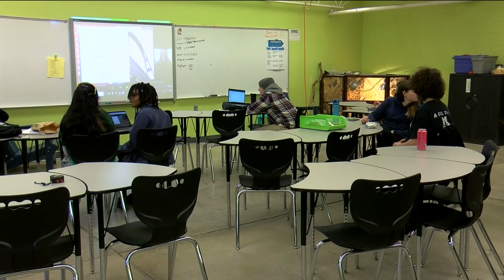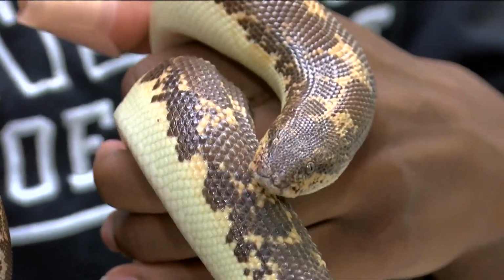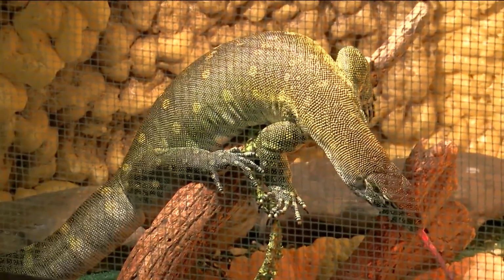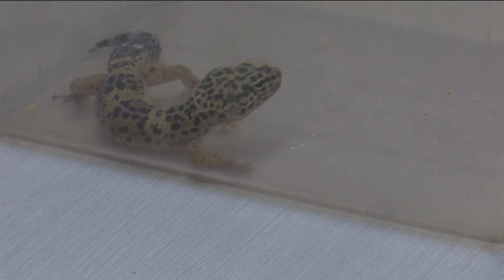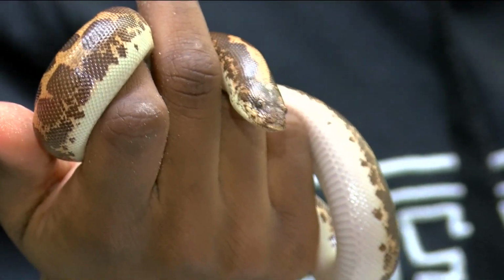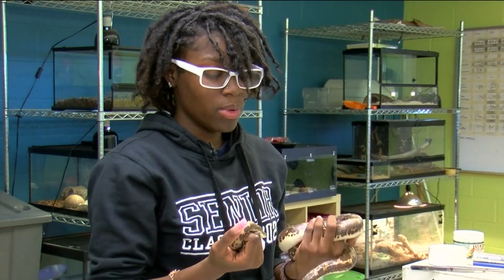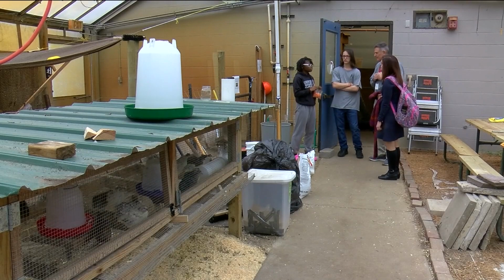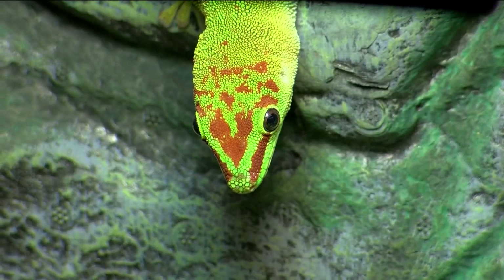TPS students learn about veterinary science, animal care in specialized career-tech program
Natalie Cook, an instructor at TPS's natural science academy, talked about the benefits of Toledo's career-technology programs.